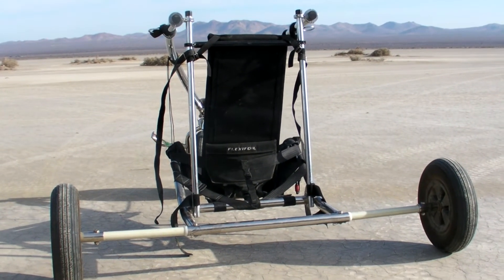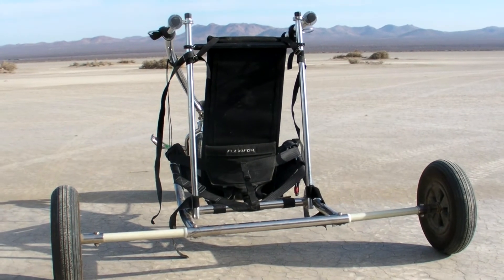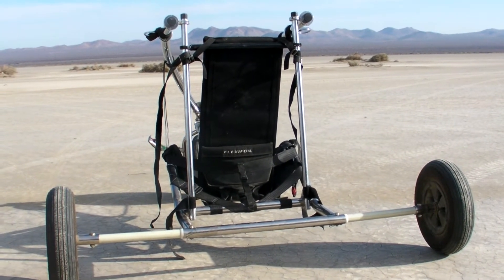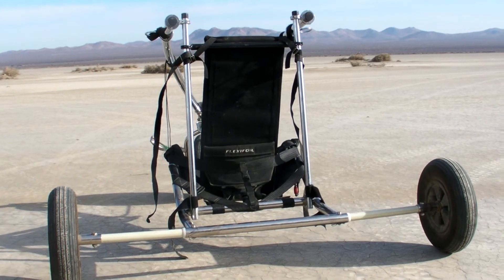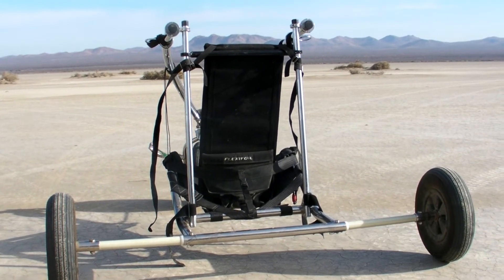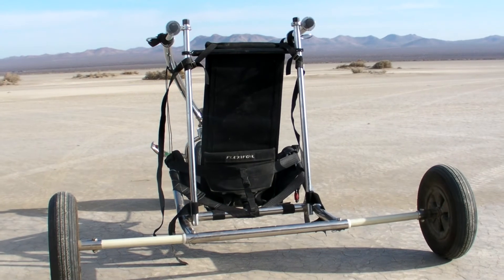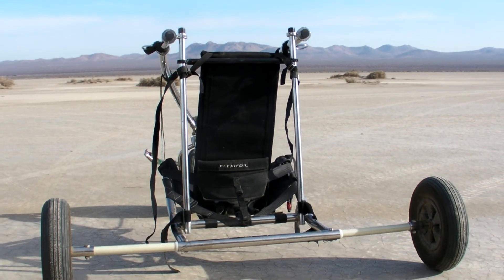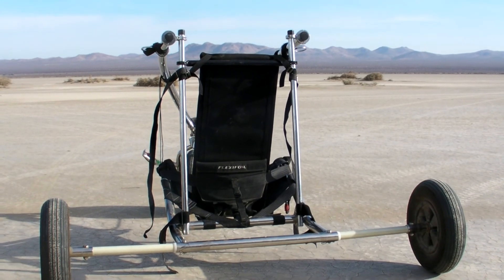El Mirage, paramotor, flying, boondocking, trailer 10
Bullet Trike Buggy at Lake El Mirage